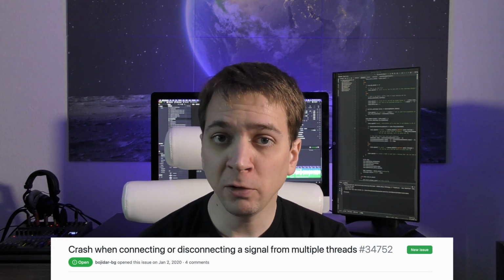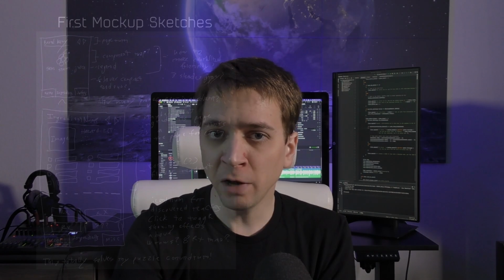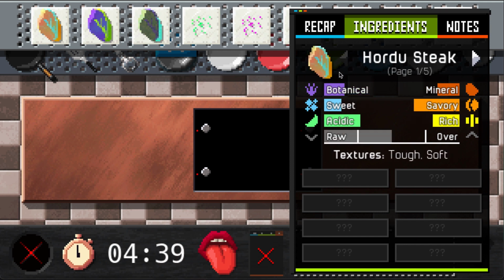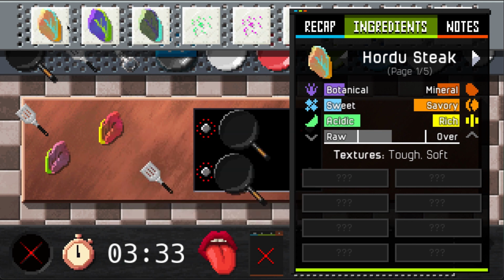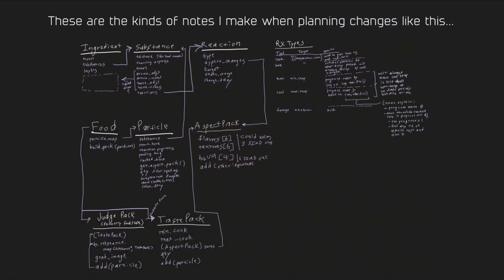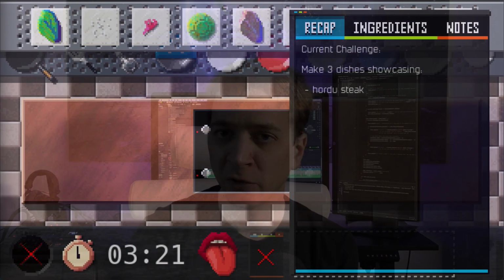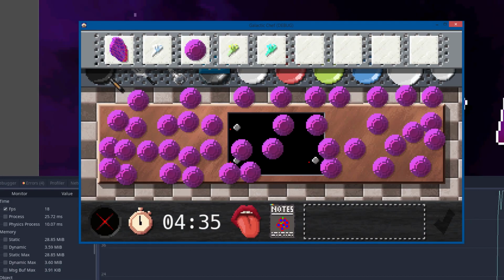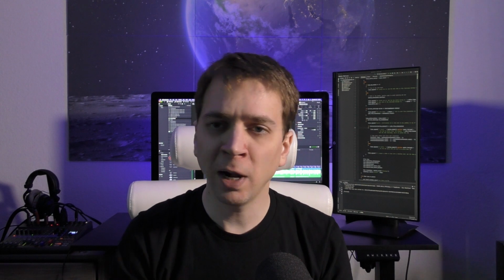Design Epiphanies (Galactic Chef Devlog #6)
In this episode: How I fixed the crashing bugs from last time, a few ideas to make the game better, and some performance observations.

Galactic Chef is a cooking competition show game in which you'll need to learn by trial and error how to cook unfamiliar ingredients to please alien judges.